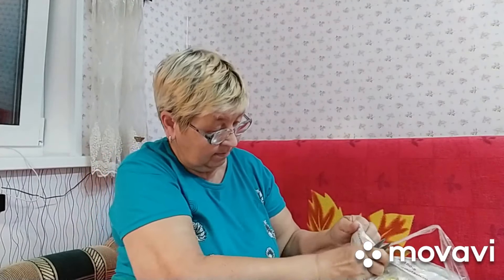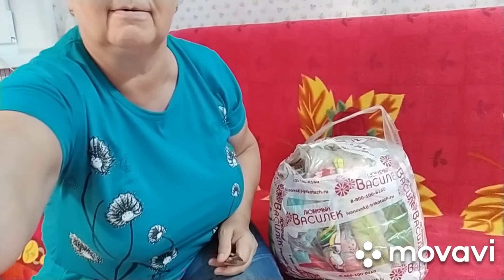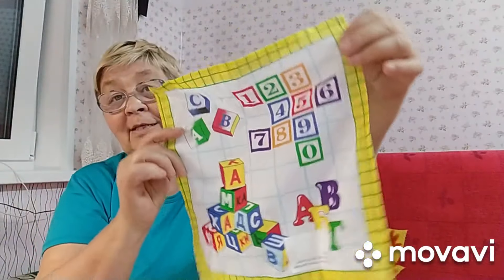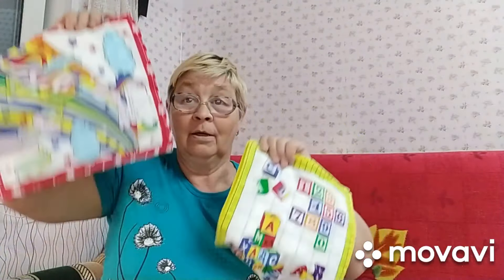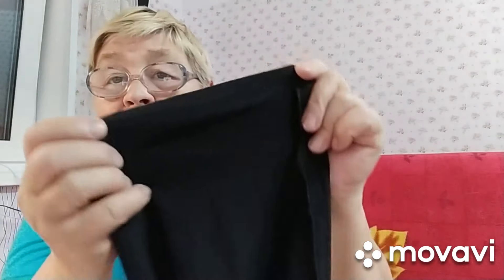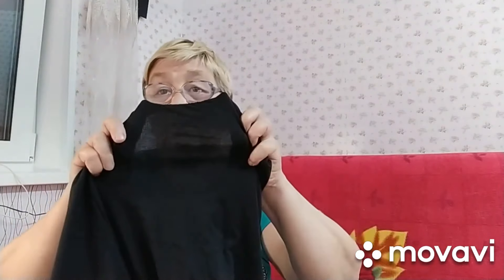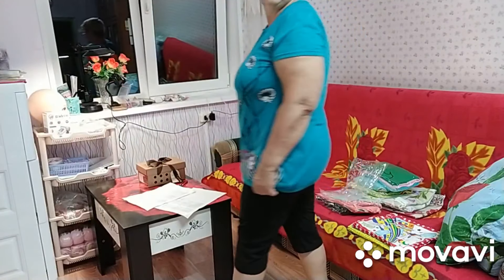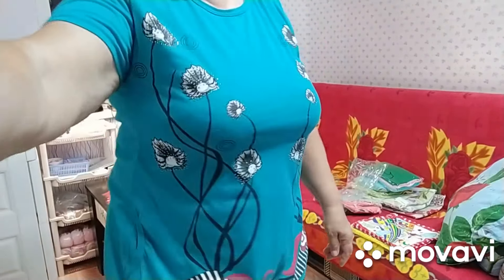Наш любимый ВАСИЛЕК///Обзор новых товаров///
В этом видео покажу и расскажу о товарах с интернет - магазина Василек.
Cпасибо за просмотр, подписывайтесь на мой канал ,Нажимайте на колокольчик чтобы не пропустить следующее видео.Отдельное спасибо за просмотр рекламы -это поможет в развитии моего канала Моя страничка в одноклассниках Моя страничка в контакте
 .Если вы хотите помочь мне и  моему каналу материально за понравившиеся вам видео-моя карта сбербанка 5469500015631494 .-я буду очень вам благодарна за вашу помощь .